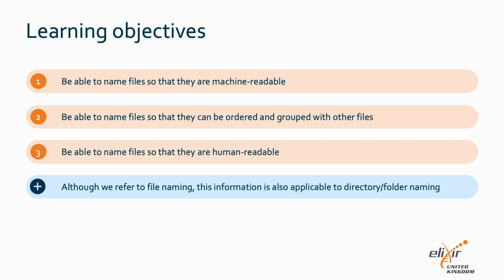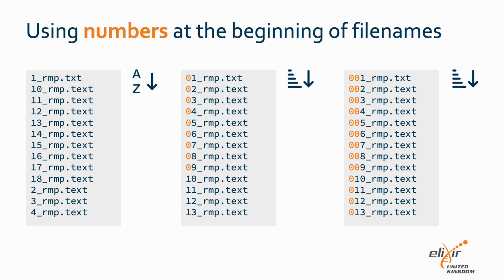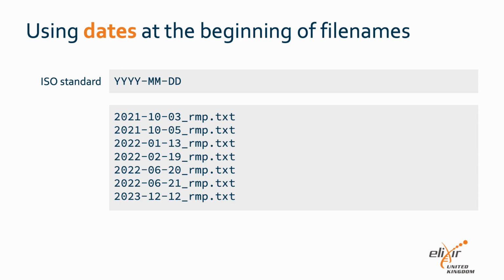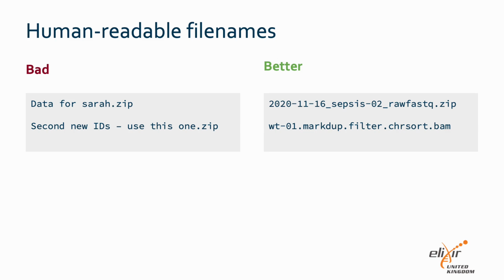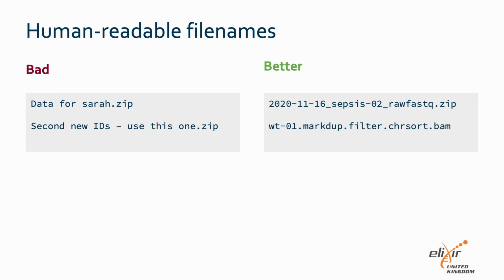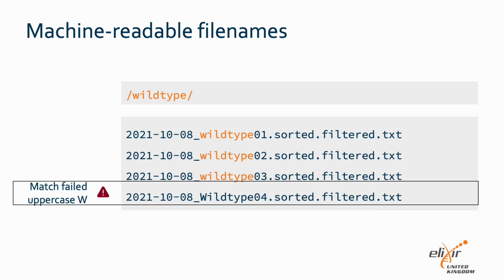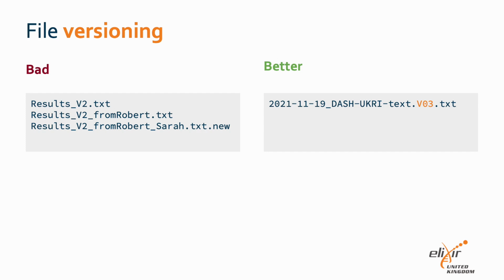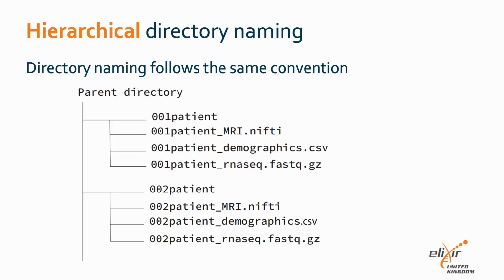RDMbites | Machine and human readable file naming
00:00 Learning objectives
00:38 Number at the beginning of files
01:30 Dates at the beginning of files
01:57 Human-readable example
02:54 Machine-readable example
03:49 File versioning example
04:22 Hierarchical directory naming
04:44 Acknowledgements